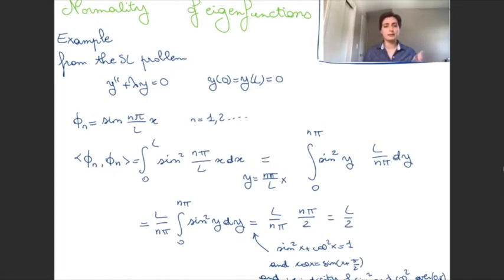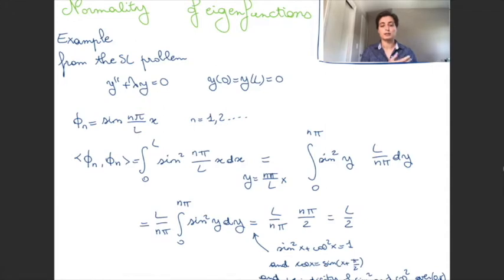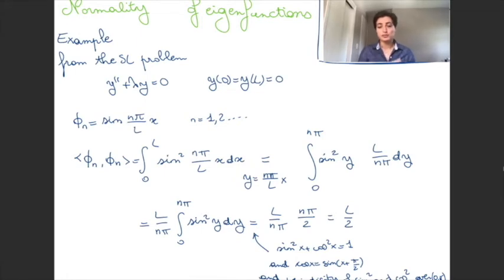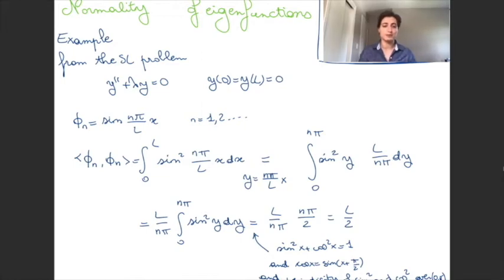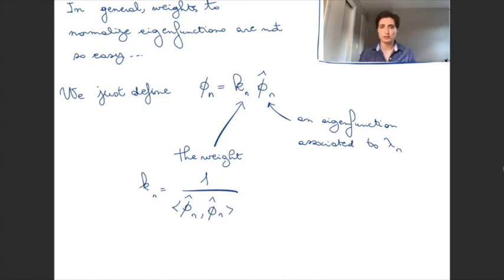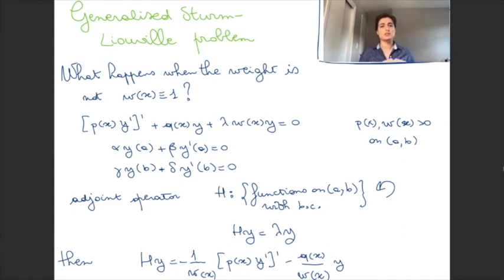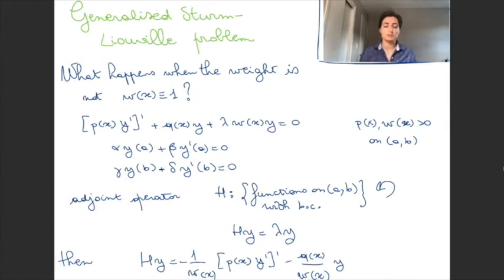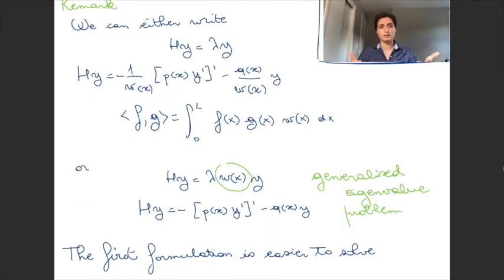P1 intro to generalised S L